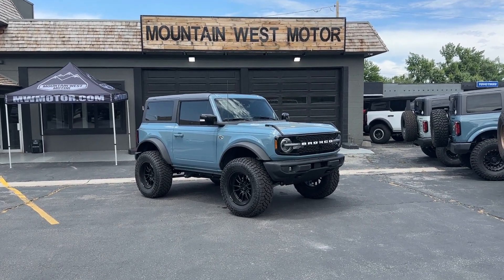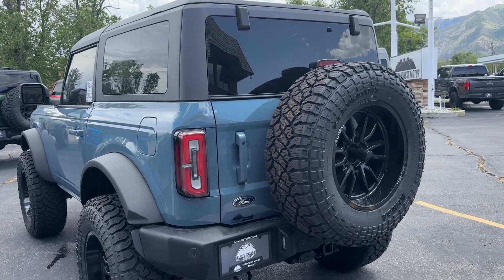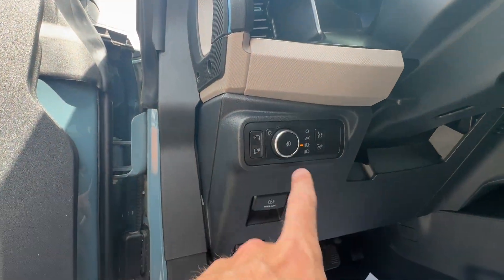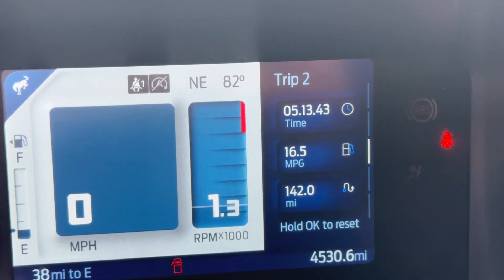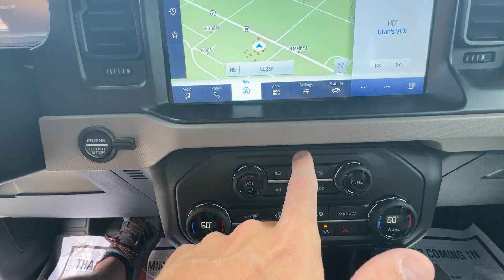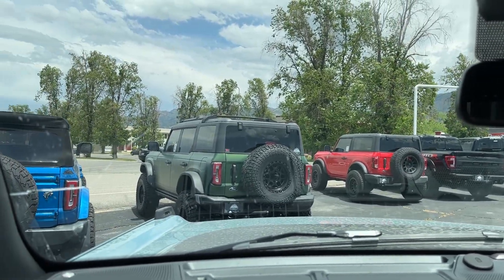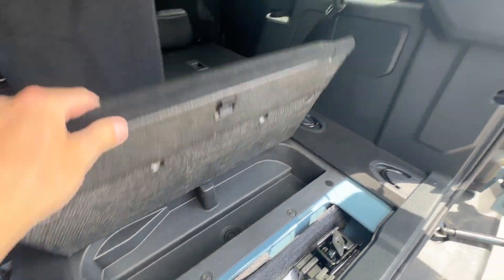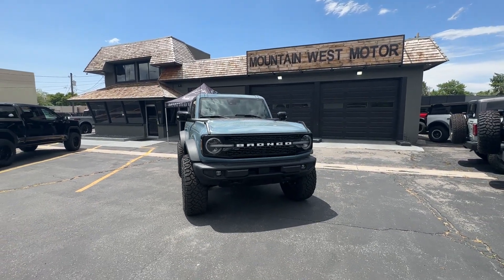2021 Ford Bronco Wildtrack 2 door Walk-around Video